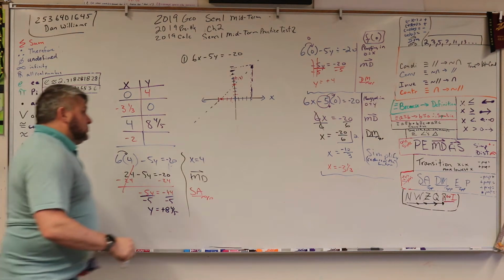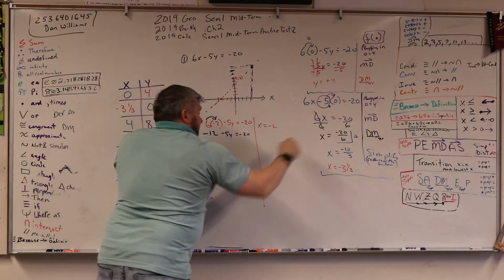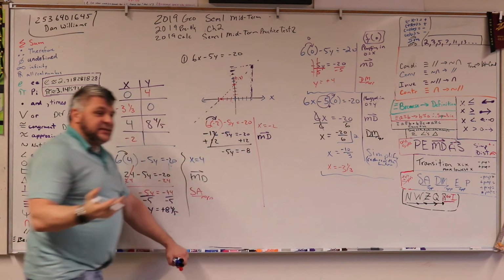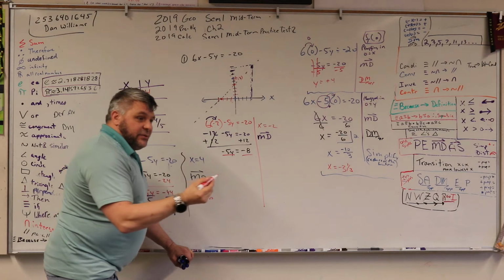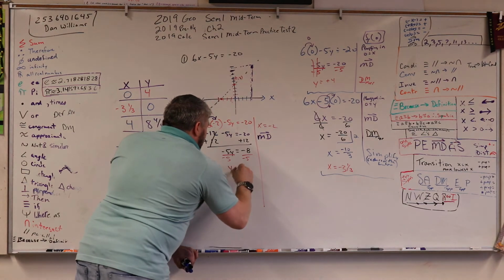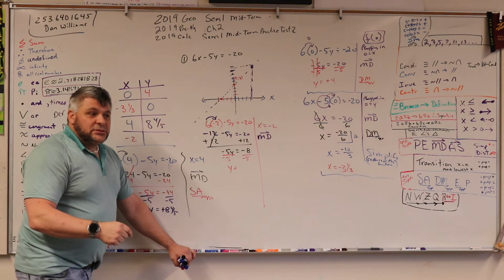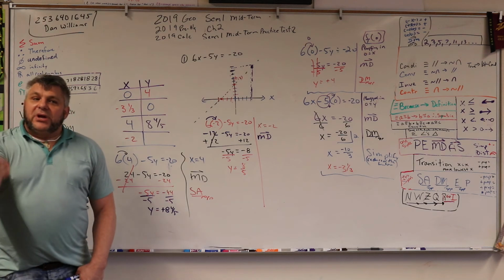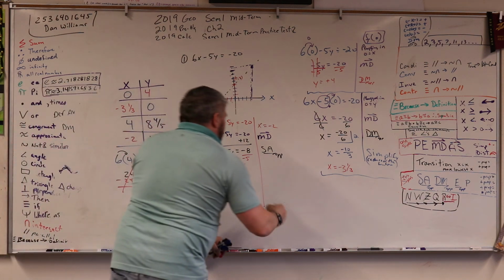MTS ALG 1 CH3 WS Q 1 PLOTTING POINTS GRAPHING LINEAR EQUATION PART 2